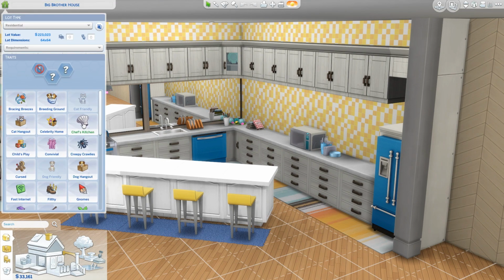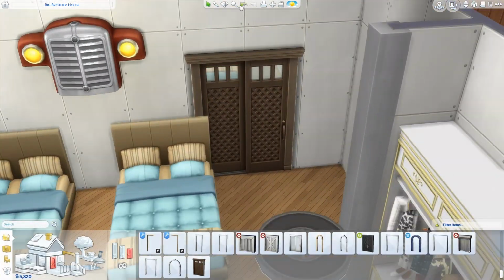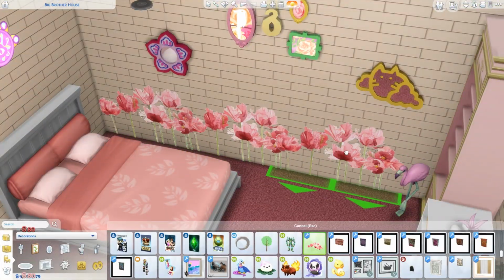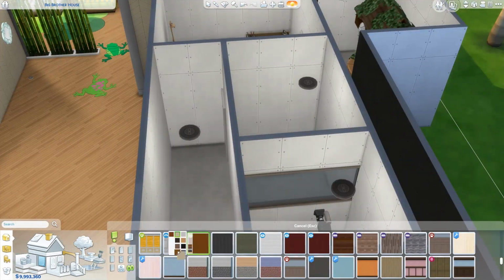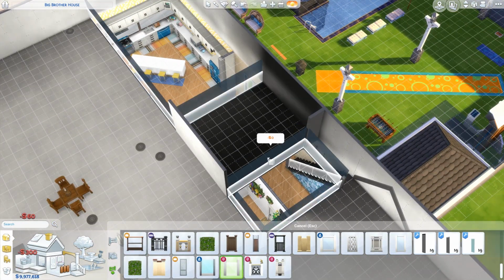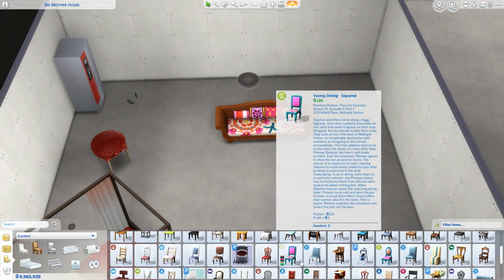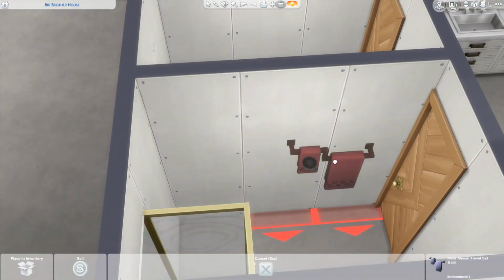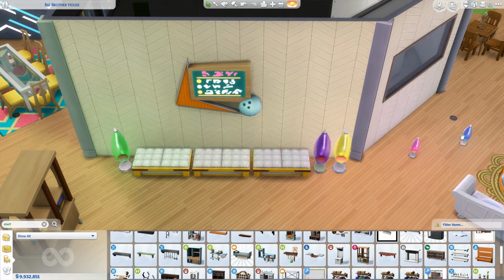Big Brother House | Speed Build | Part 2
Part two of my speed build for the Big Brother house!

Origin ID: AngeliaAnn

Audio Recorder: Audacity
Screen Recorder: OBS Studio
Video Editor: Adobe Premiere Pro